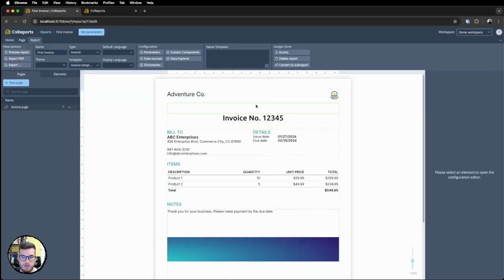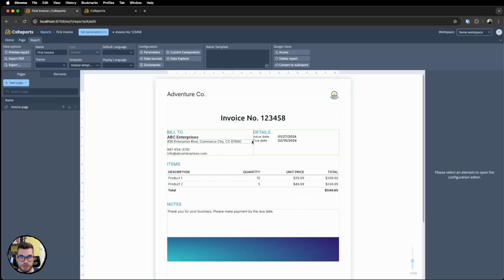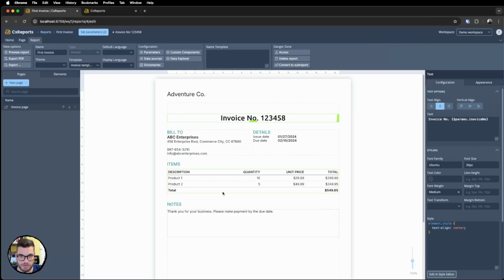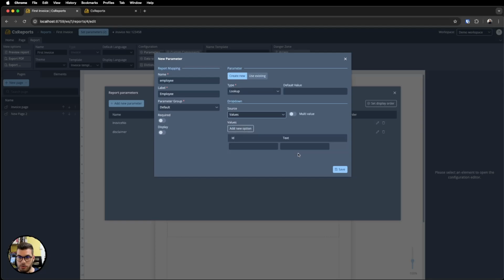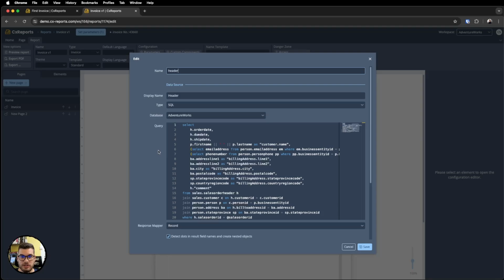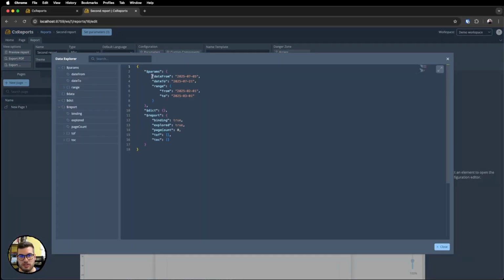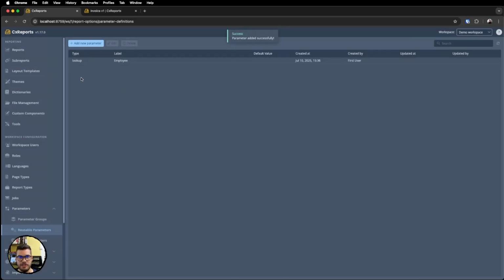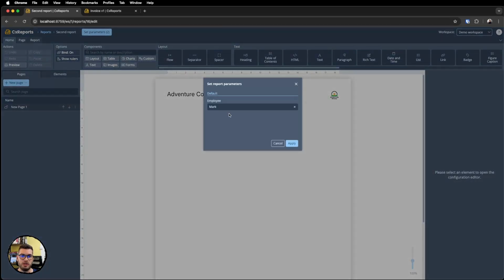CxReports Parameters | How to Create and Use Report Parameters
Parameters in CxReports let you control and filter report data dynamically, so one report template can generate different results for different customers, dates, or selections.

Have questions about using parameters with your own data?

In this video, you'll learn:

- What report parameters are and how they work in CxReports
- How to create your first parameter
- An overview of all parameter types (date, switch, lookup, SQL)
- How to use date parameters
- How to set parameter values externally through the API, using Postman
- How to use switch parameters for on/off options
- How to create lookup parameters with a list of values
- How to populate parameters with SQL queries
- When to use a date range vs. a month range
- How to use reusable definitions and global parameters across reports

0:00 Intro
0:12 Where were we
1:15 First parameter
3:39 Parameter types overview
4:30 Date parameter
6:35 External parameter control (Postman)
9:00 Switch parameter
10:50 Lookup parameter
13:40 SQL parameter
16:30 Date vs Month range
20:15 Reusable definitions and global parameters